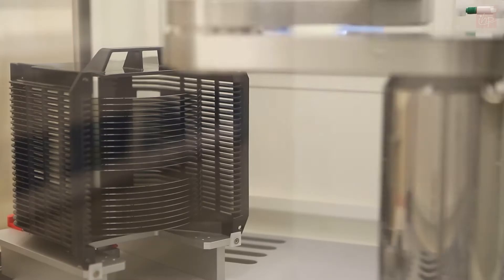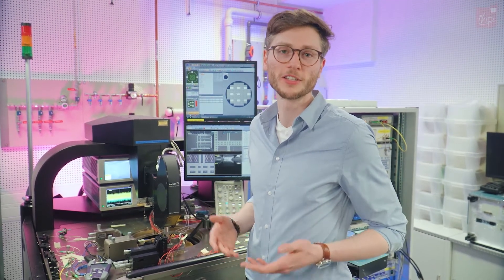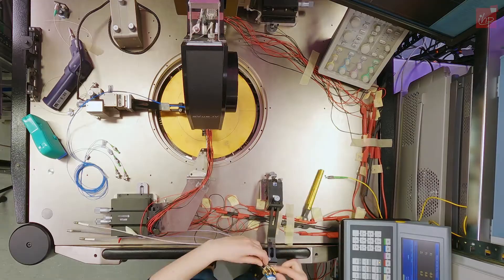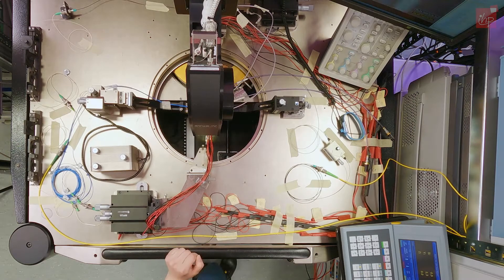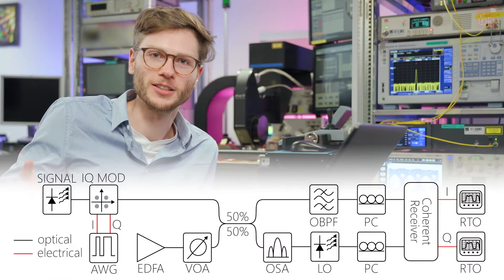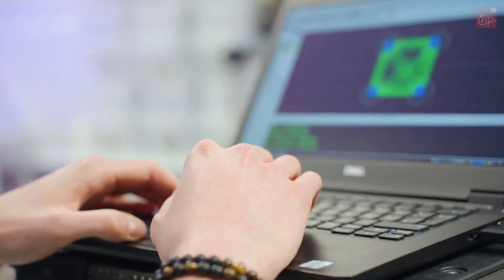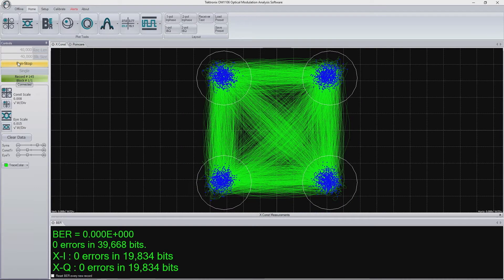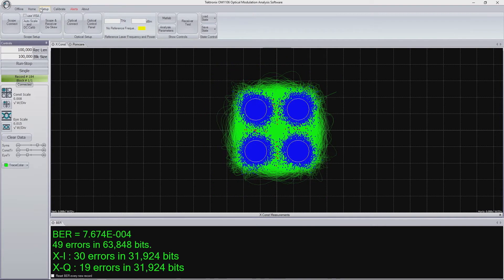Characterising the QPSK-Receiver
Demonstration of a monolithic broadband opto-electronic coheren receiver.

IHP GmbH -
Innovations for High Performance Microelectronics/
Leibniz-Institut für innovative Mikroelektronik
Im Technologiepark 25
15236 Frankfurt (Oder)
Germany